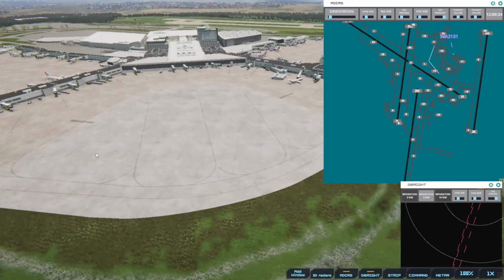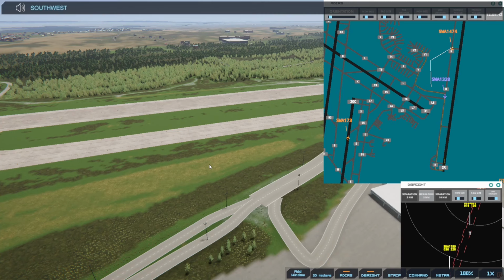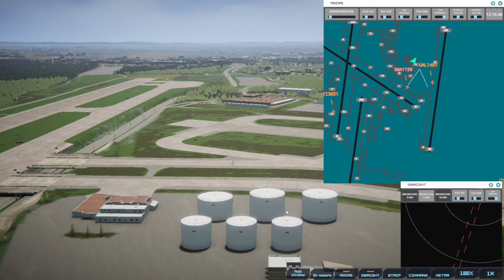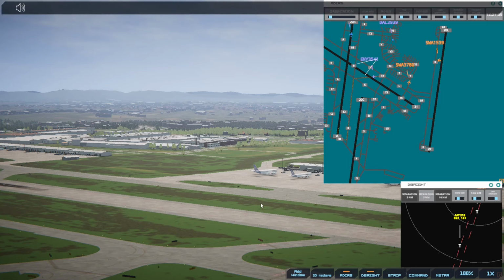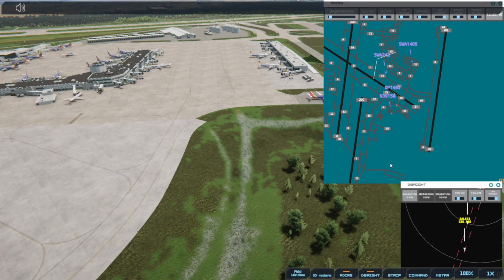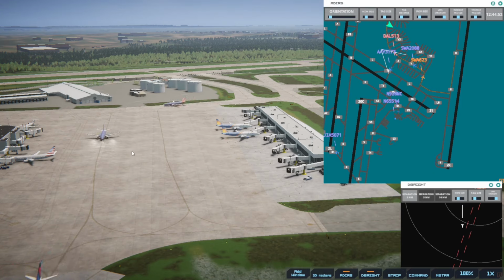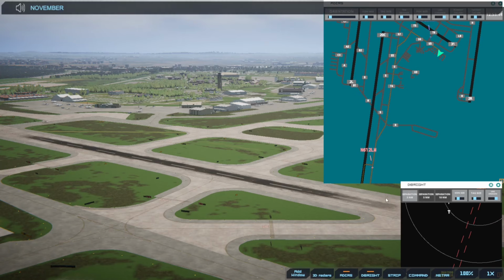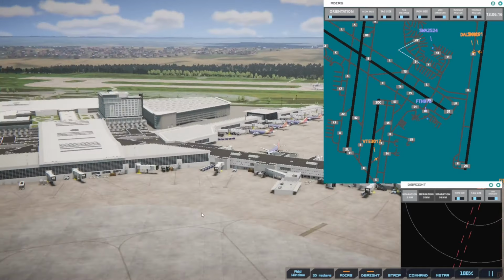A DAY IN THE LIFE (KBNA) 12PM-1 | TOWER SIMULATOR 3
As I build schedules for each airport my goal is to play through the whole day.

Schedule is available on my Discord in the video announcements thread for the series if you want to use it in your game.

00:00 Intro
16:04 12:15 pm
29:42 12:30
44:34 13:00 - wrap up